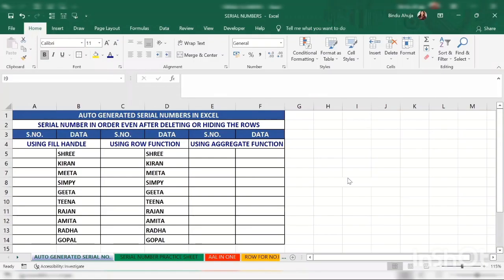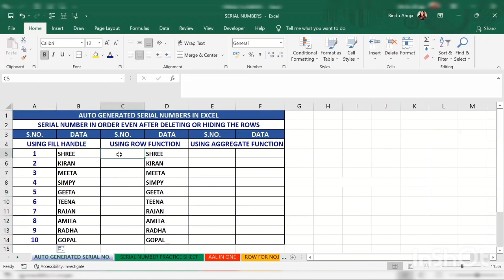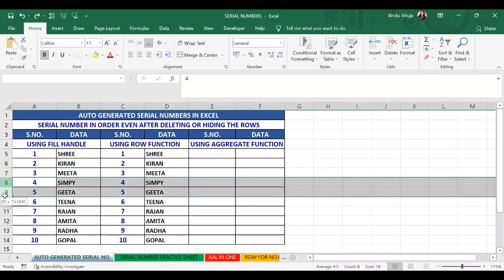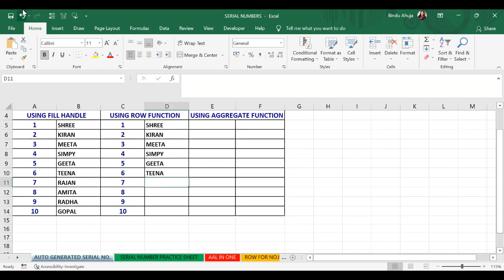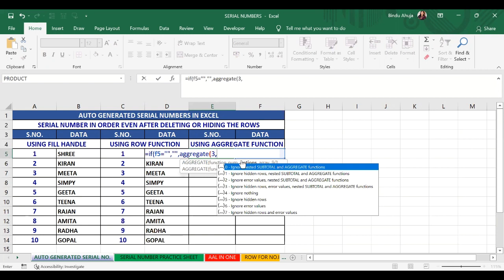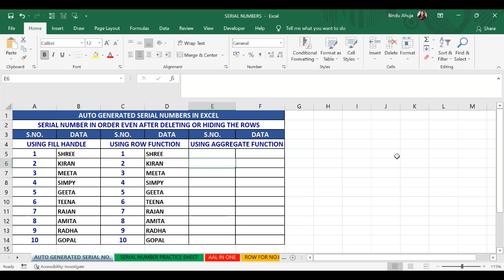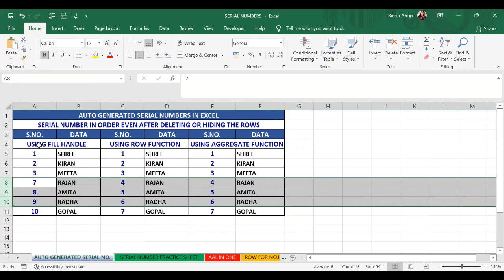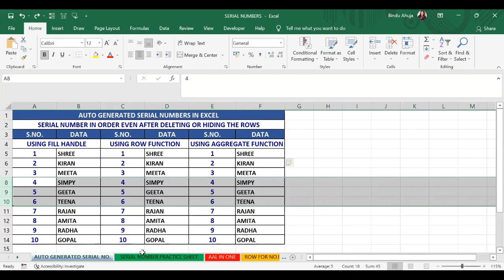SERIAL NUMBERS USING AGGREGATE FUNCTION - SERIAL NUMBERS IN ORDER EVEN AFTER DELETING OR HIDING ROWS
How do I autofill serial numbers in the excel keyboard?
How do you automatically fill serial numbers in excel without dragging them?
How to automatically add serial numbers in excel
Auto generate serial number in excel
How to auto number a column in excel?
How to insert serial numbers automatically in excel
Methods on how to insert serial numbers in excel sheets
Auto numbering in excel | easy methods to number rows
Excel how to automatically add the serial numbers in excel
Excel auto generate number sequence (3 simple ways)
 how to get auto serial number in excel even after hiding the rows
Quick & easy ways to number rows in excel
How do I renumber rows in excel after hiding rows?
How do I automatically generate a serial number in excel?
How do you autofill in sequence numbering on a filtered data excel?
What is the shortcut for autofill serial numbers in excel?
Number the visible rows in excel
Auto numbering in excel
How to put auto serial number in ms excel
Automatic serial number in excel
auto generate
serial number
aggregate function
number rows
hiding rows
deleting rows
Serial numbers will remain in order even after deleting or hiding the rows